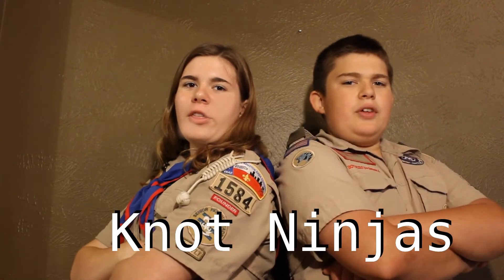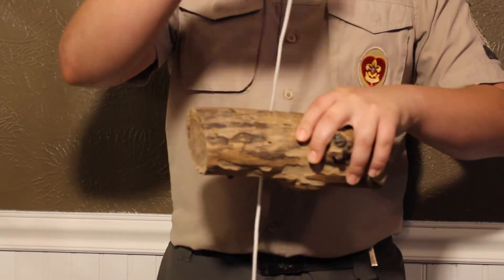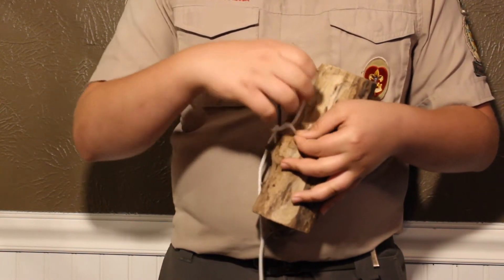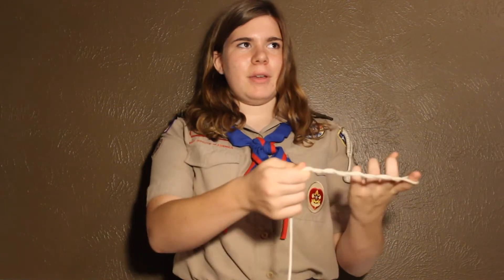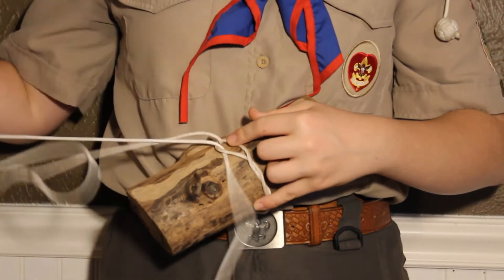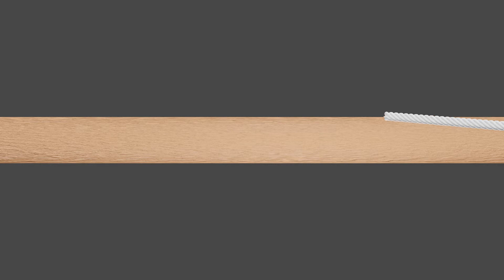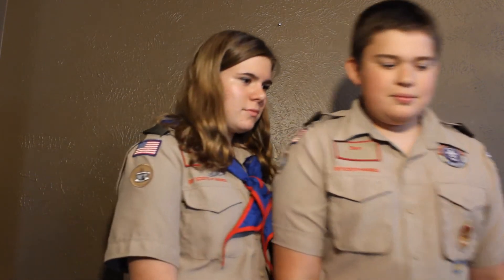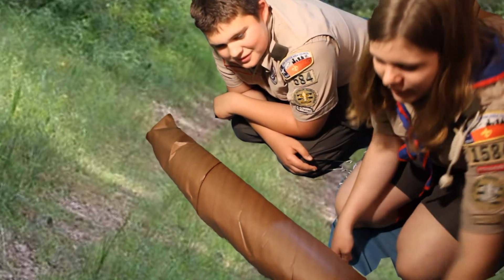Knot Ninjas Episode 3, The Timber Hitch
This video demonstrates the timber hitch.  Two methods for tying the knot are presented.